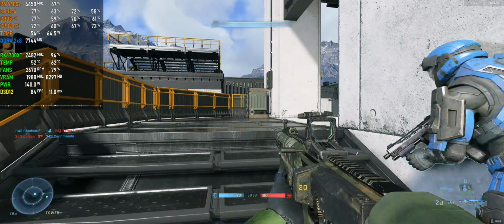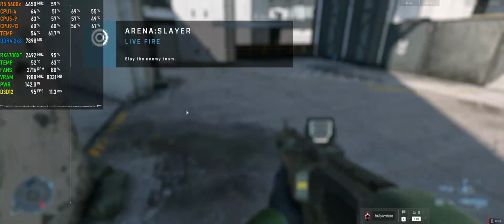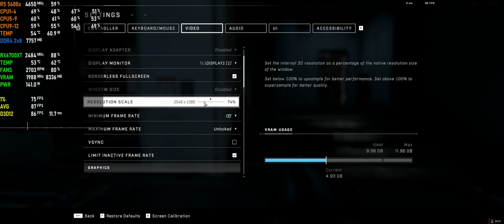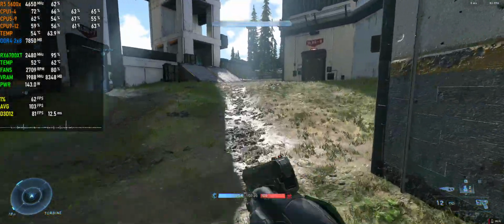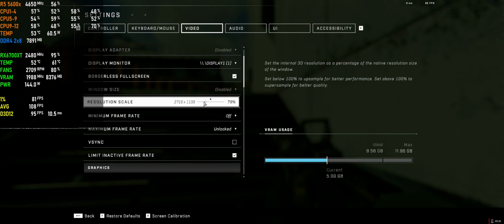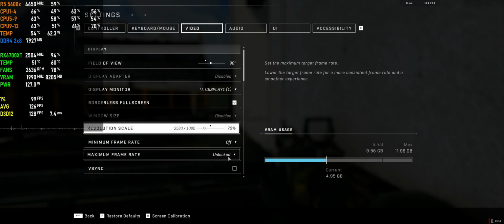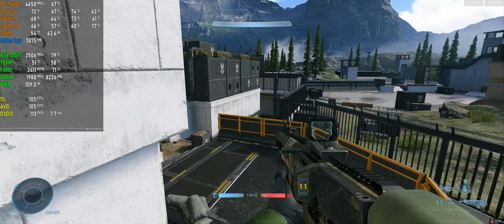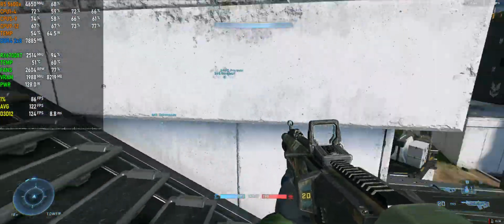Halo Infinite PC - Framerate Consistency / Frame Pacing Guide - Boost 1% Lows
Sup everyone, just a bit more detailed guide for casual PC gamers, specifically for boosting 1% Lows, this is a DIY method so obviously results will vary, when factoring in other variables, but this should still help a bunch of people. Cheers.
For the more experienced users, the rough steps are, uninstall the High Res Texture Pack from Steam DLC, use High or Medium texture settings, avoid in-game FPS cap & use Rivatuner @ ~70% resolution scale with sharpening 100%.
Includes MSI Afterburner performance overlay, CPU, RAM, GPU, FPS & Frame Time. How to setup MSI Afterburner
System Specs:
►Ryzen 5 5600x Stock -30 Curve /w Deepcool Gammaxx 400 Pro
►Gigabyte RX 6700 XT Gaming OC 12gb @ 2600mhz 1150mV - Stock Mem
►GPU Driver: 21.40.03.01 SAM Enabled
►Windows 11 Home x64 v21H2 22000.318
►2x8gb 3600mhz DDR4 T-Force Dark Ƶα 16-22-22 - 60ns
►MSI B450M Mortar Max Bios 7B89v2E3 Agesa 1.2.0.3c
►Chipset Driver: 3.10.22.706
►Corsair HX1000i
►Adata XPG SX8200 Pro 1TB NVMe (OS+Apps)
►Kingston A2000 1TB NVMe (Storage+Games)
►Sandisk Ultra II SSD 960gb (Recording+Editing)
►Mic - 50php Shopee Lapel Mic

0:00 Settings
3:58 Stutter & Memory Bandwidth
4:27 Resolution Scale Performance Boost
10:35 Problem with In-game FPS Limiter
11:20 Framerate Consistency Fix - Rivatuner
14:32 Res Scale + RivaTuner FPS Cap In Action